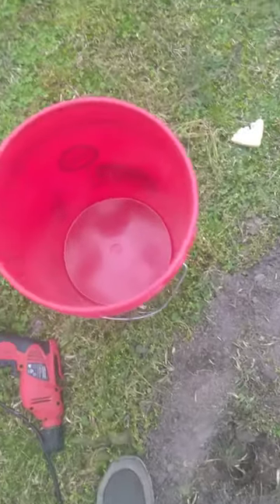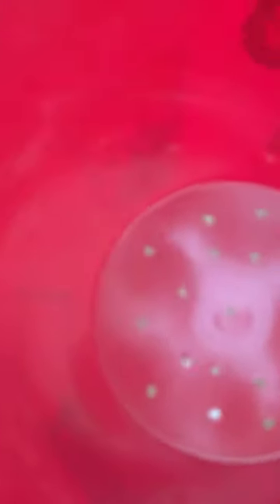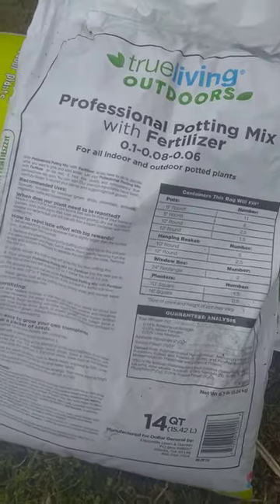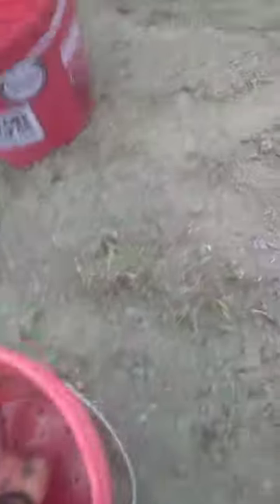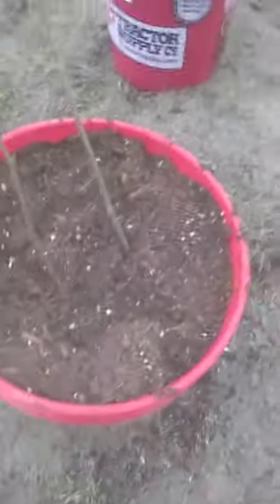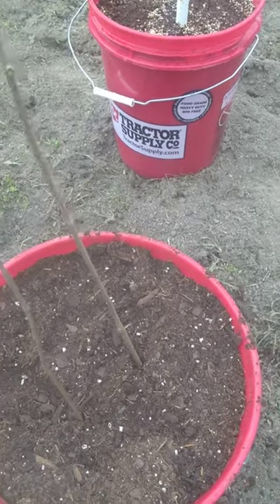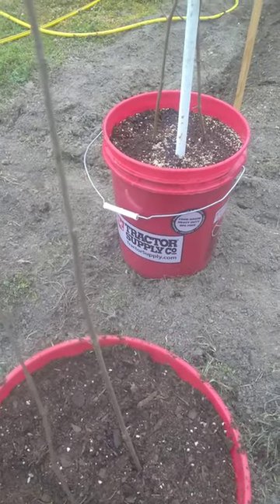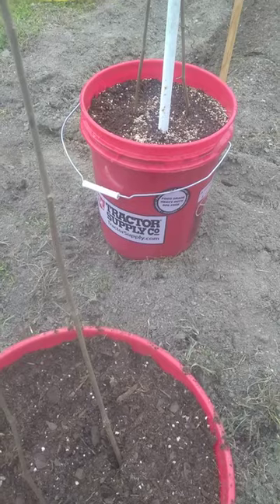Creating more grapevines for free off overwintered runners rooted in the ground